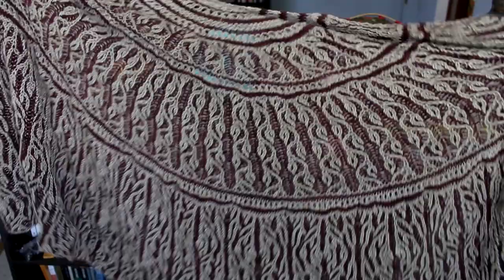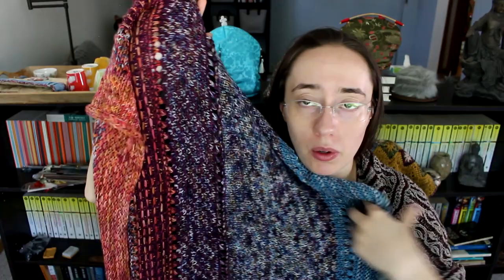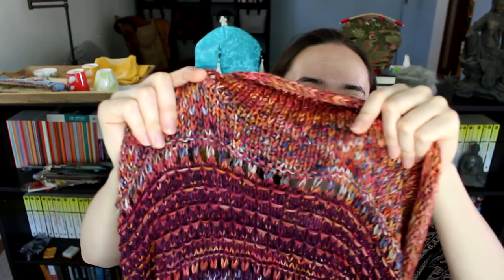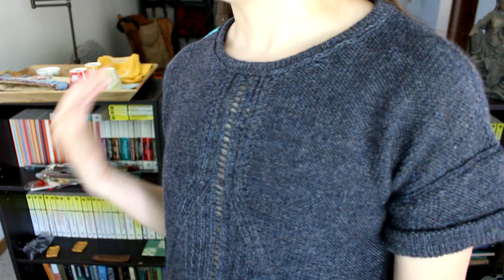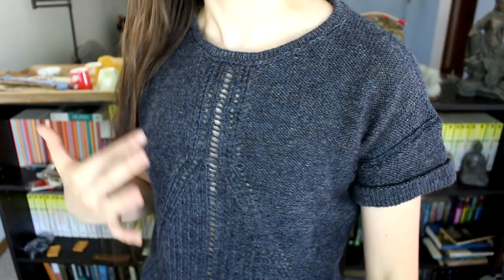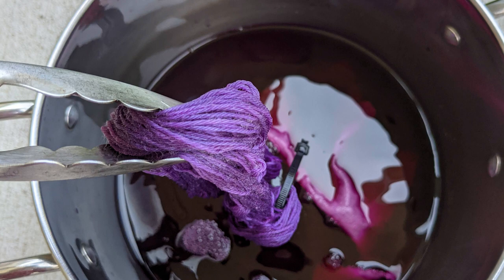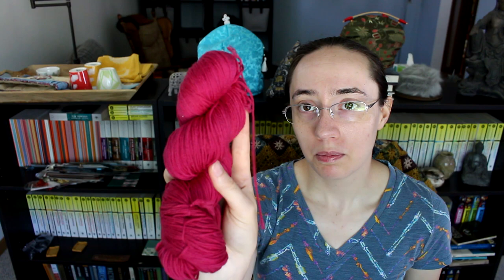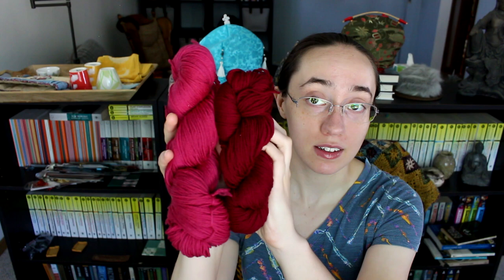What I Made: July & August 2021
This past month, some SEWING happened!

FINISHED OBJECTS

00:40 New Look 6560 Skirt Pattern

02:43 Lander Pant & Short from True Bias

05:33 Hedge Maze Shawl by Julia Kay Decker (Deunyn Knits Designs)

07:58 Artist's Garden Blanket Shawl by Tif Neilan

11:44  Ginkgophyte Top by Emily Greene

14:27 PokaPoka Hat by Kiyomi & Sachiko Burgin
(from the Moon & Turtle collection)

17:42 The Handsome Chris Pullover by Caryn Shaffer

19:47 Kalamata Cardigan by Andrea Yetman

21:24 Wild Flowers by Katya Gorbacheva

NATURAL DYEING

23:24 Red Hopi Dye Amaranth (Blue!)

27:26 Black Eyed Susans (Greens!)

31:02 Pokeberry (or Pokeweed) (Red & Pink?!)

I used some instructions/methods from Harvesting Color by Rebecca Burgess.

I get most of my dye supplies from Dharma Trading Company. Currently I'm using Knit Picks Swish Fingering. The silk noil fabric is from Dharma Trading.

36:18 UP NEXT & YARN ACQUISITIONS

NOTE: My channel is NOT monetized by me. If you see ads on my videos, that's because YouTube is now displaying ads whether or not creators want it. I have no control over this. Please use ad blocker freely, or however you want to give YouTube the big middle finger for forcing unwanted ads into people's content.